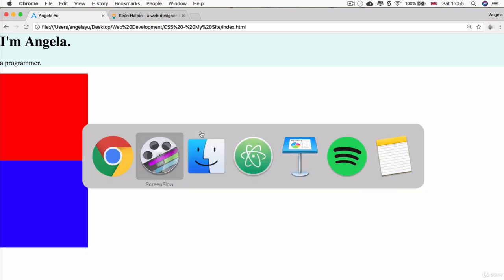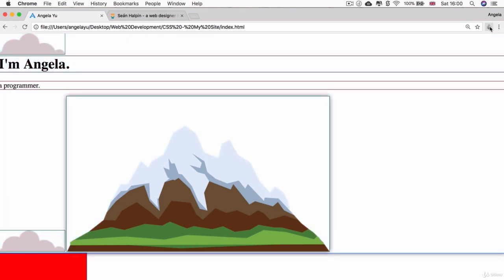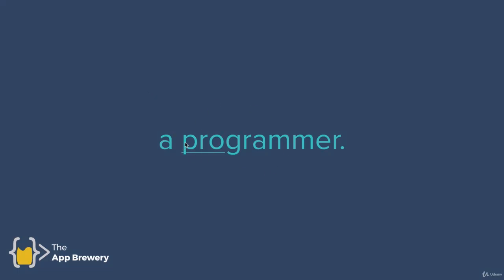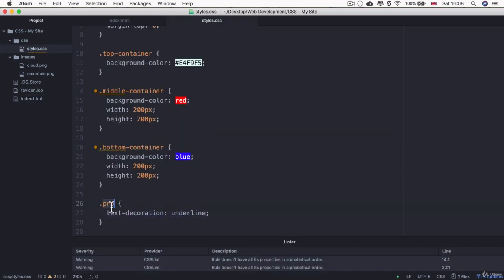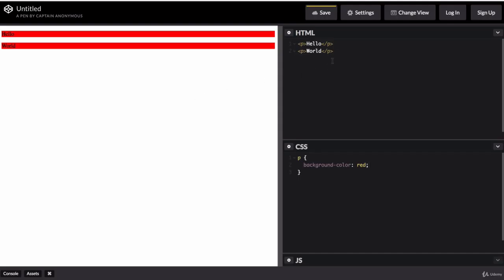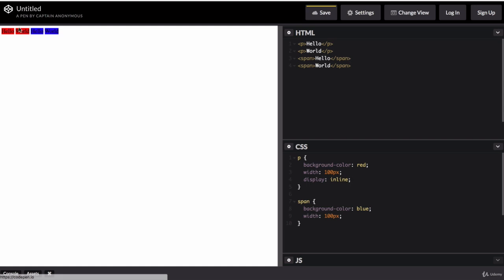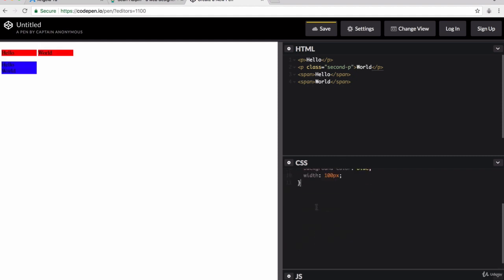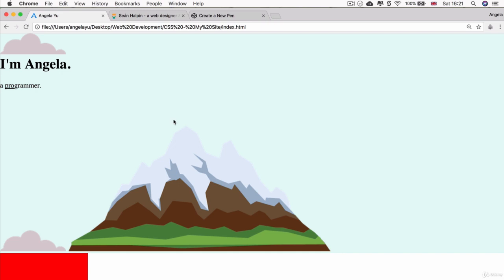CSS Display Property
The display CSS property sets whether an element is treated as a block or inline box and the layout used for its children, such as flow layout, grid or flex. Formally, the display property sets an element's inner and outer display types.